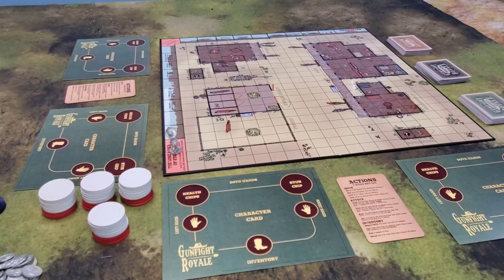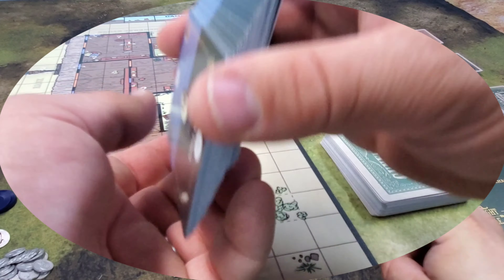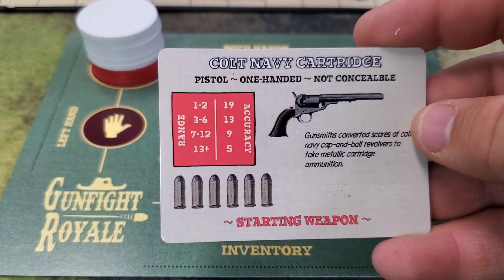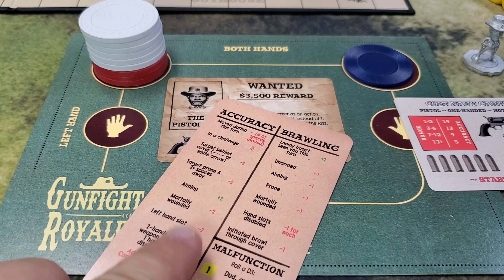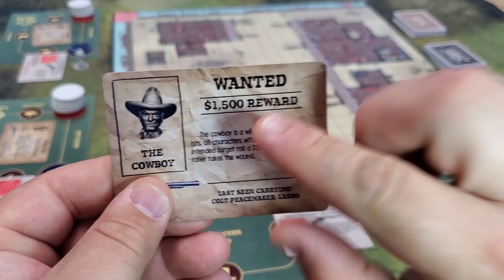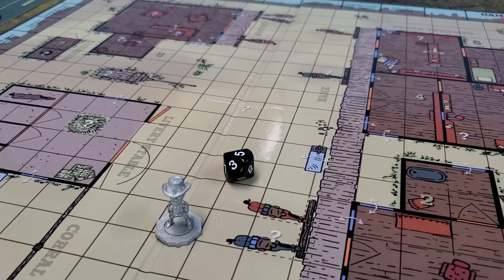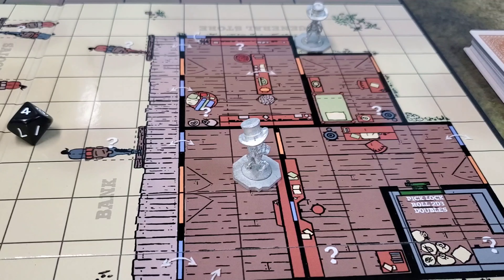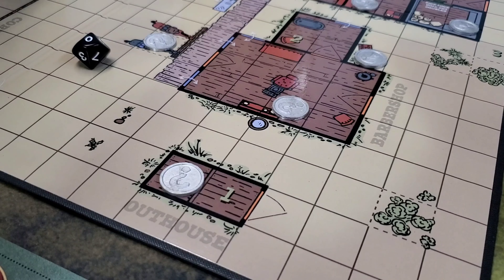Gunfight Royale - Setup In 4 Minutes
In this video I show you how quick and easy it is to set up a game of Gunfight Royale by Knuckleduster Miniatures. Coming to Kickstarter in January 2021! Enjoy!